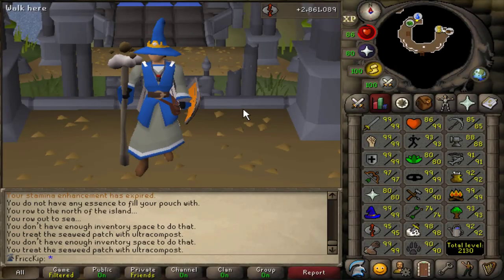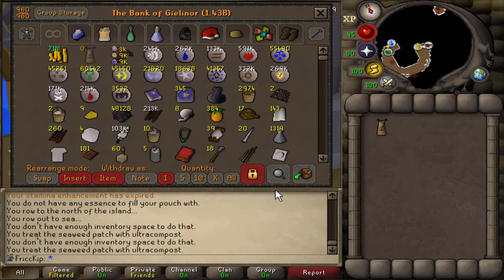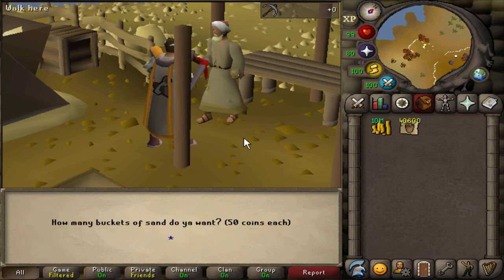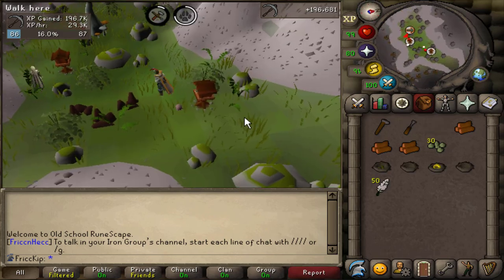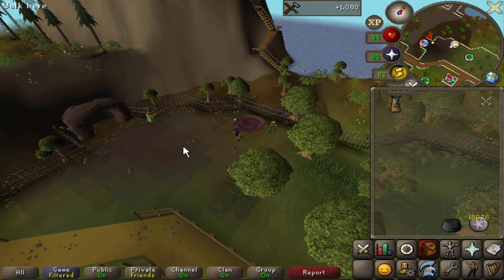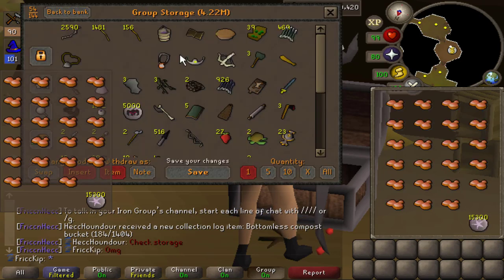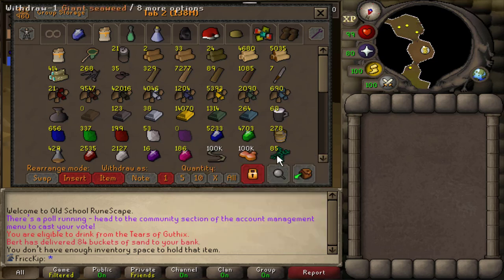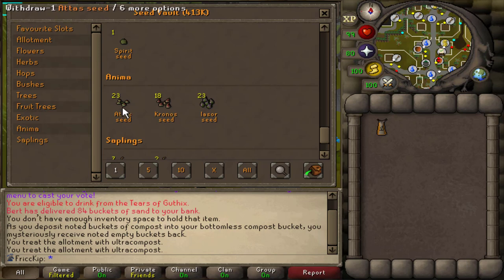Creating 100,000 molten glass (GIM #96)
I spent a long time farming giant seaweed, mining sand, and casting superglass make to bank all 100k molten glass I'm gonna need for 99 crafting.